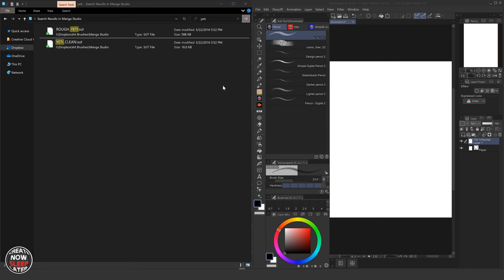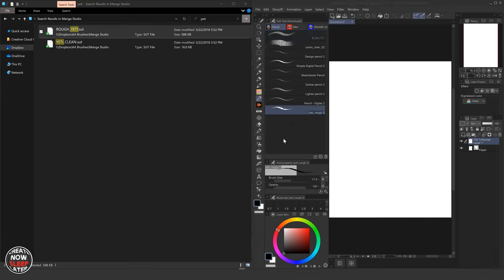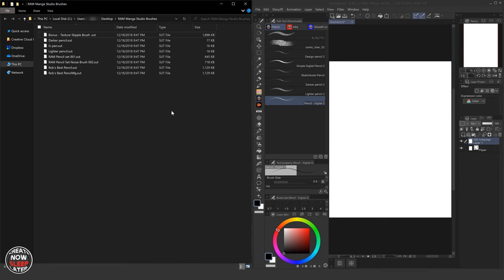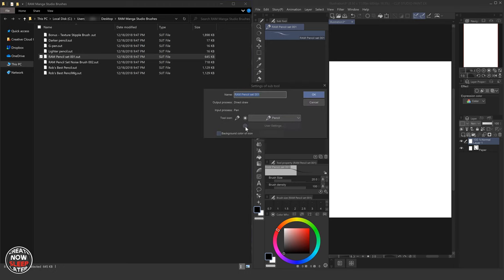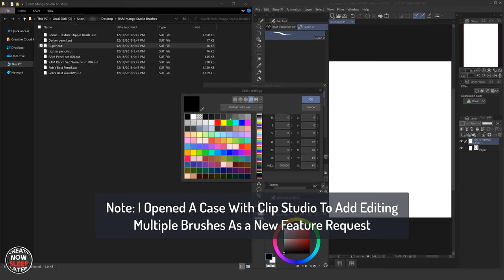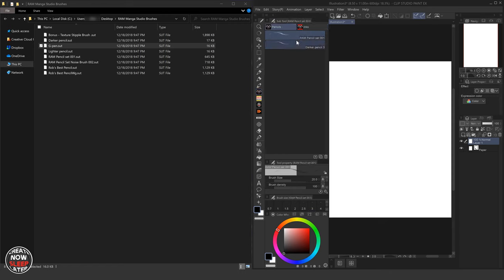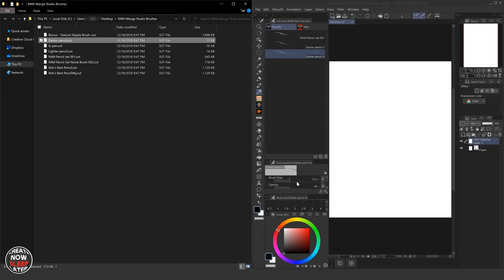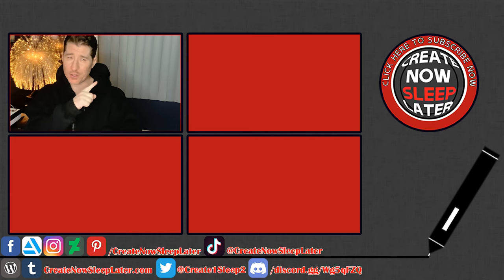Sort Clip Studio Paint Brushes LIKE A PRO with CUSTOM Icons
Next Up, Get a handle on your Clip Studio Paint brushes by assigning custom icons and colors.  Learn how in this tutorial.

Clip Studio Paint EX
Clip Studio Paint Pro

▶Items used to film this video:
ElfAnt Laptop /TabletStand
▶Recommended Ergotron Arm:
Ergotron LX
Ergotron LX HD